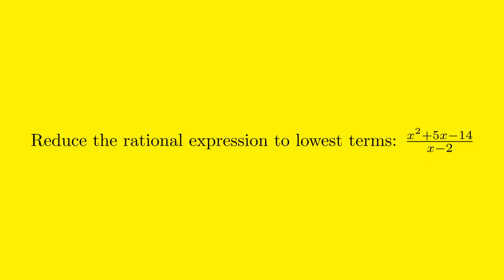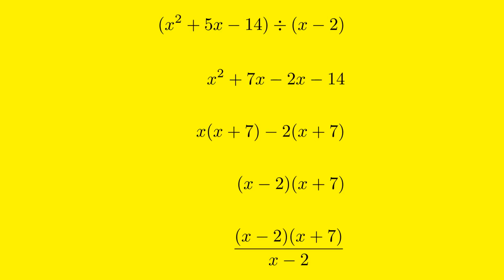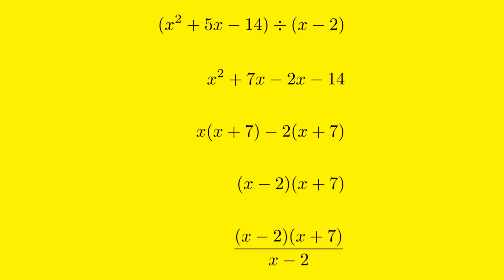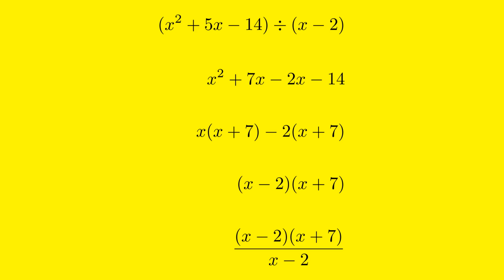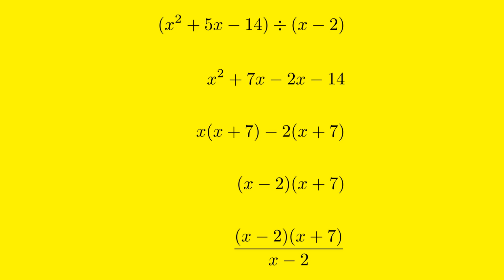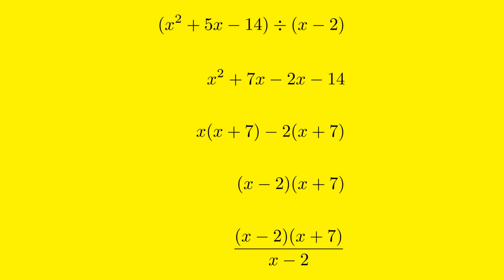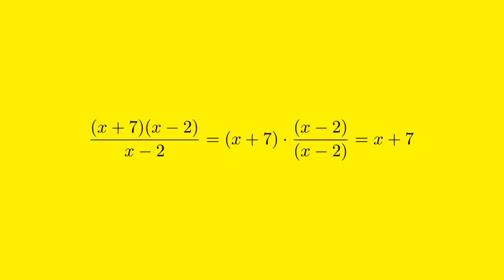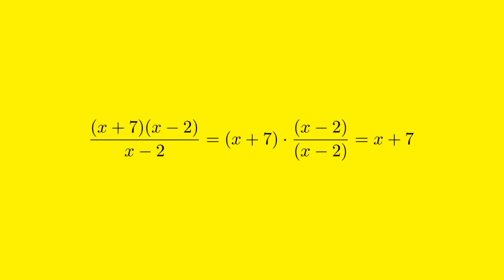How to Reduce Rational Expression x^2 + 5x - 14 / x - 2 to Lowest Terms | Step-by-Step Tutorial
Learn how to reduce a rational expression to its lowest terms in this step-by-step instructional video. Follow along as we simplify the expression (x^2 + 5x - 14) / (x - 2) by factoring the numerator and simplifying the final result. By the end of this video, you'll have a clear understanding of how to simplify complex rational expressions. Watch now to enhance your math skills!